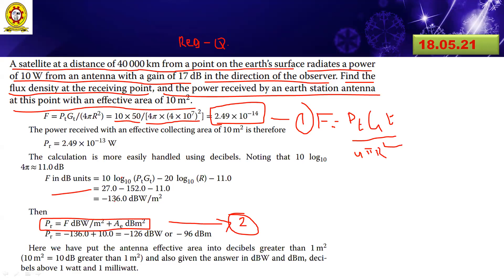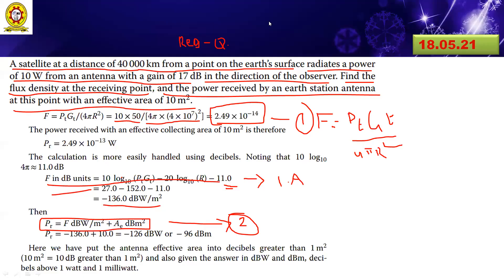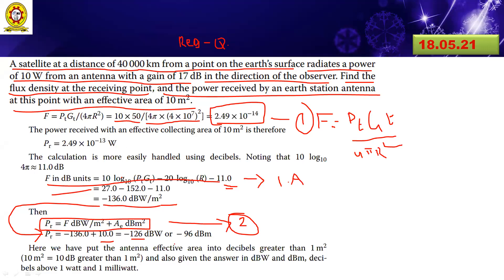JNTUK R16 IVECE Sem2 Subject SC UnitNo 3TopicName SNT LectNo 19